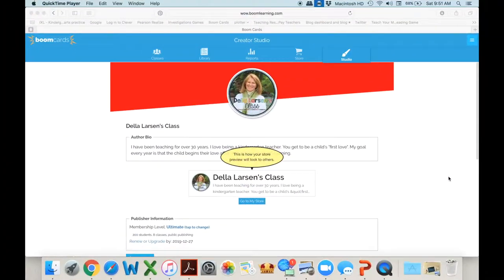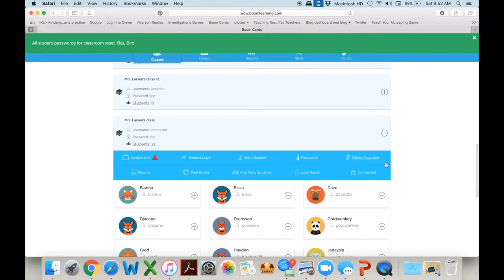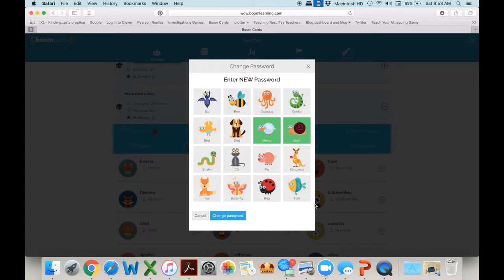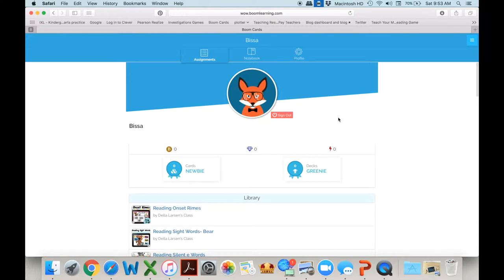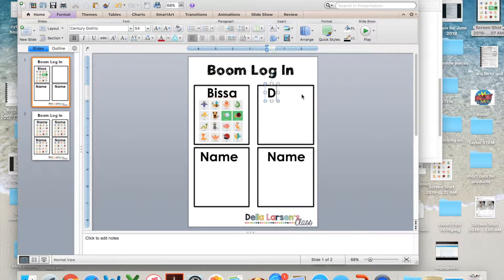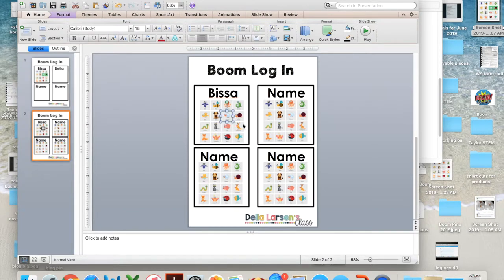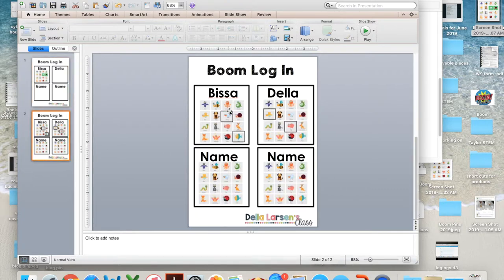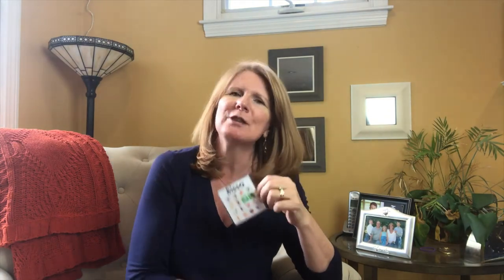Boom Picture Passwords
Boom Cards has just made it easier for young students to sign in with the introduction of picture passwords. I'll show you how easy it is to set up your students new login information. to grab your own login cards, and learn more about my Year Long Boom Bundle